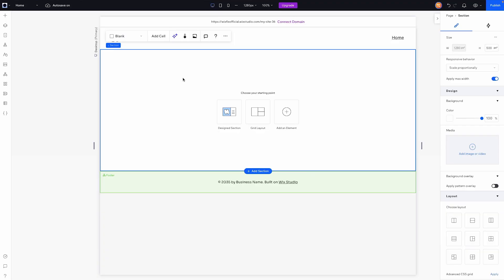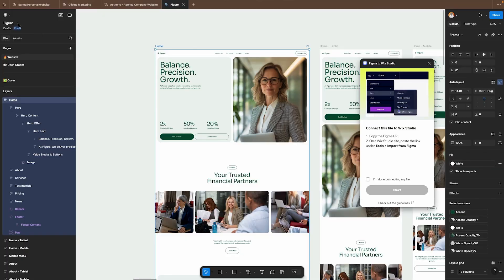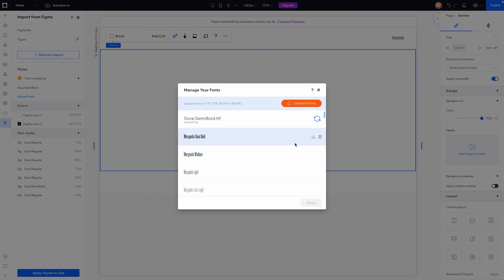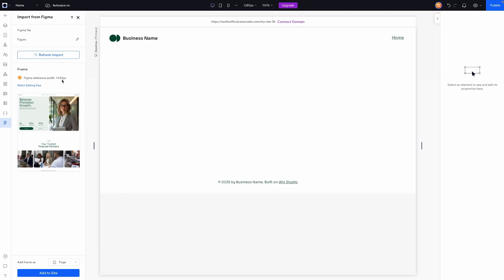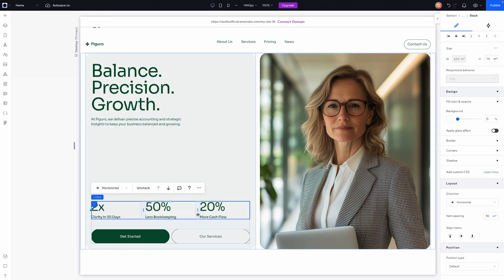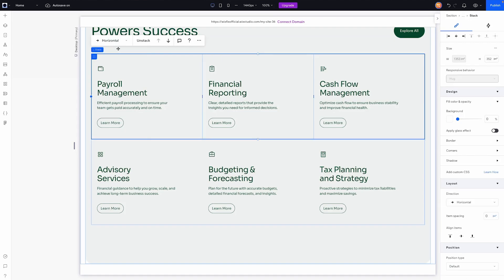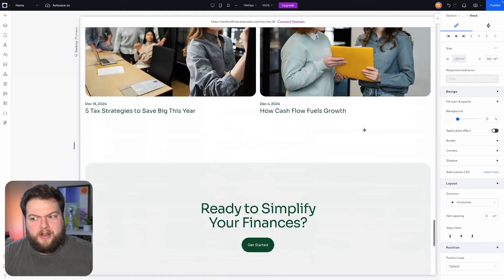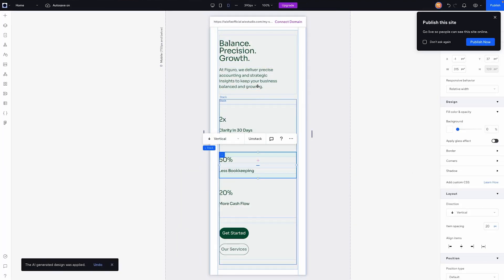How to Use the Figma to Wix Studio Plugin | Wix Fix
In this video, I show you how you can move your Figma designs to Wix Studio with the Figma Plugin.